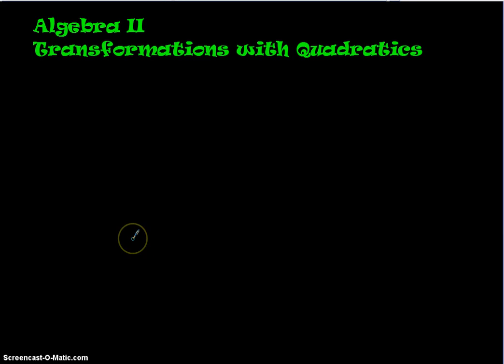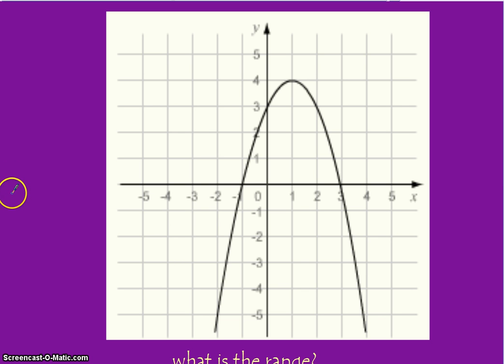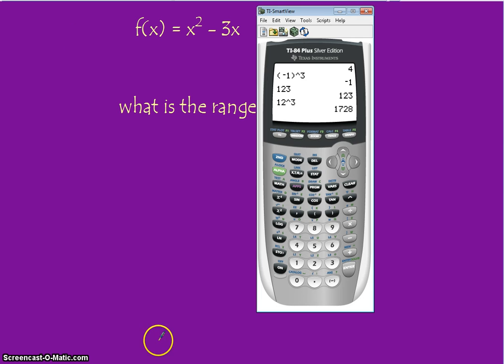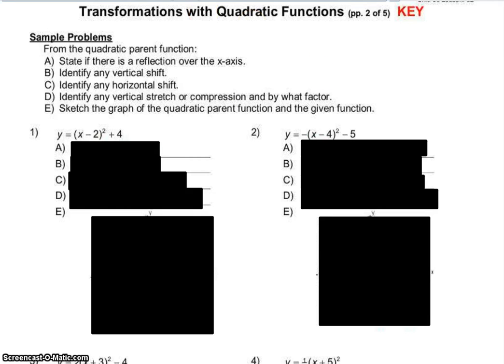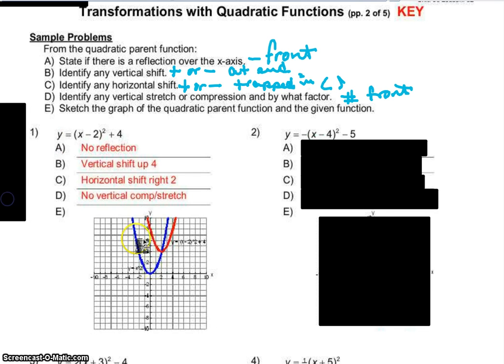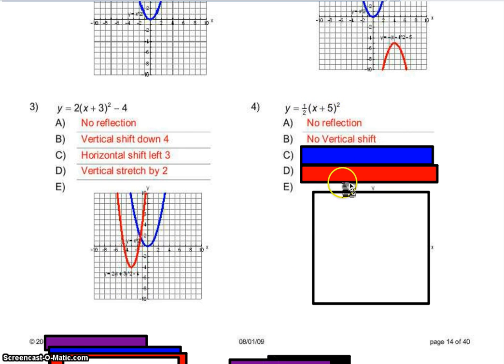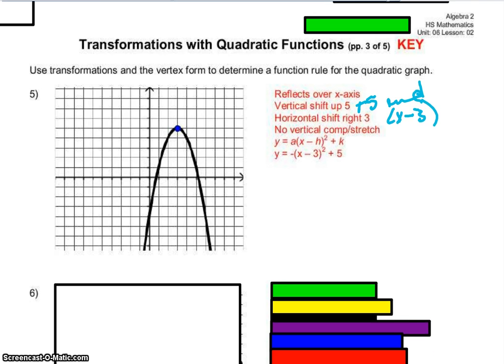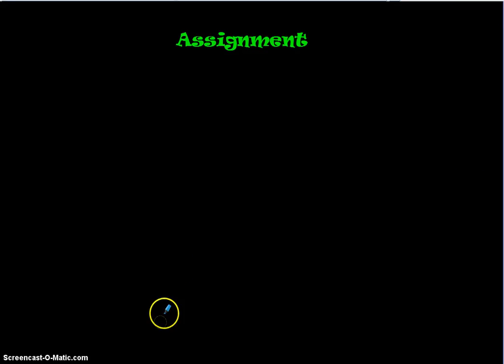A2 Quadratics Day 3 Transformations